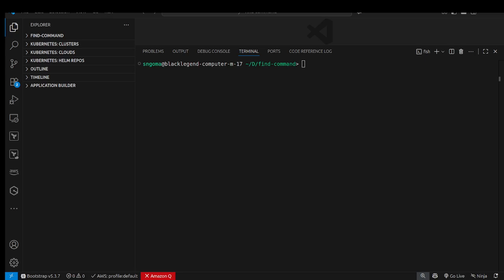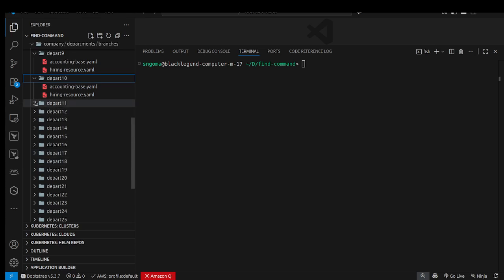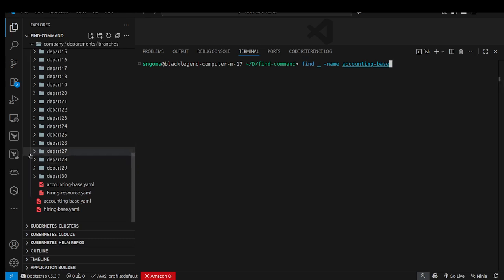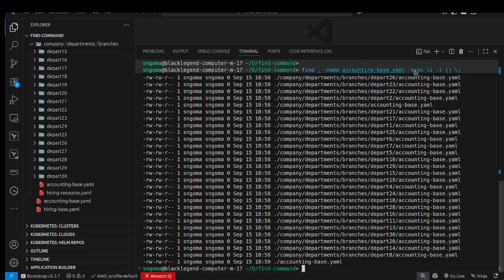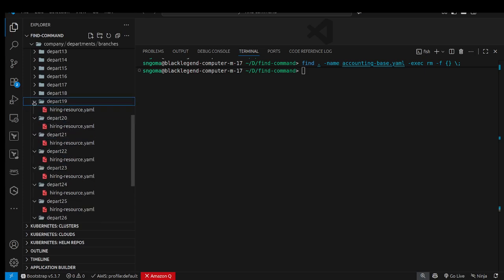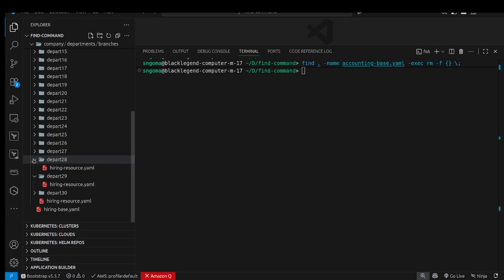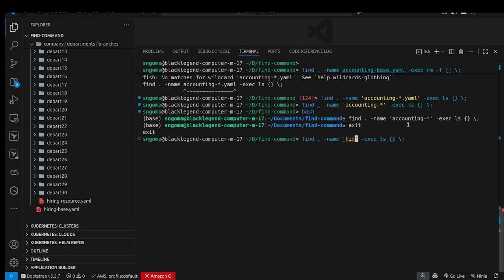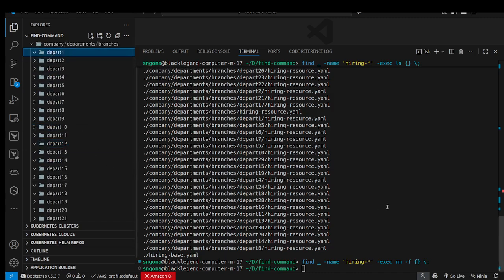BASH COMMANDS MADE IT TOO EASY TO DO